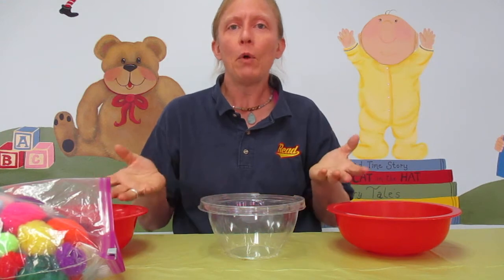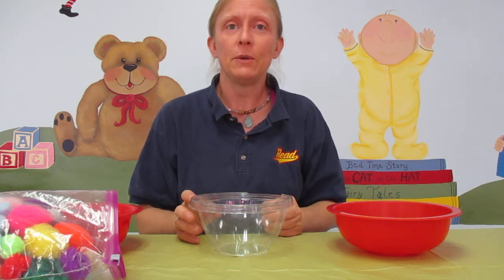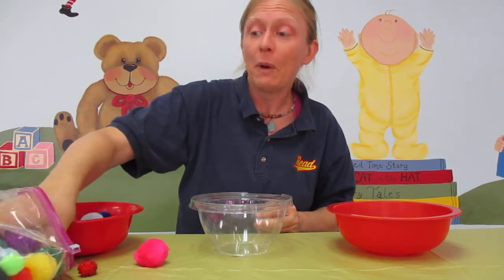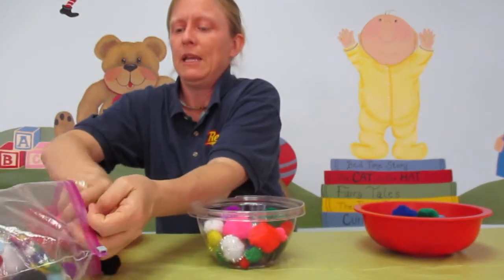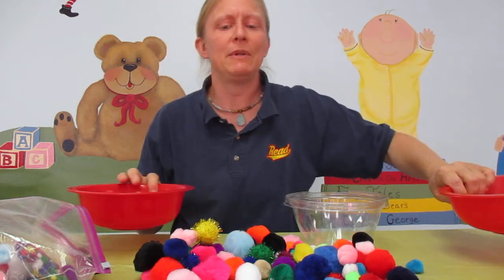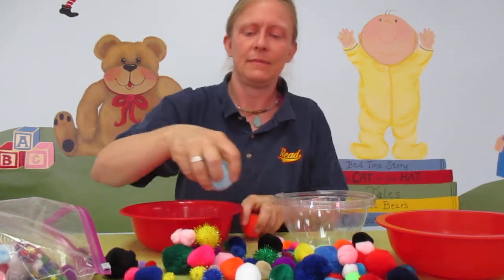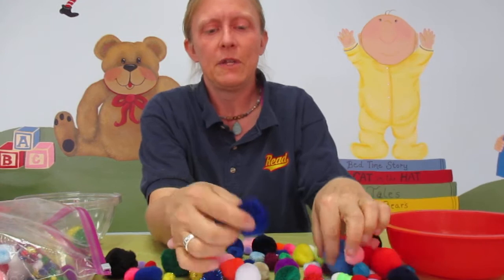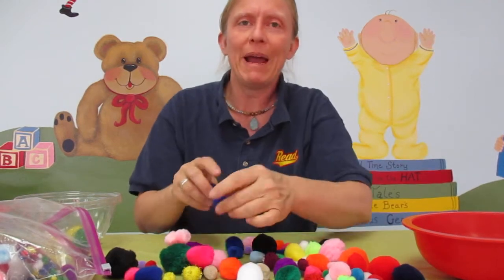In and Out Read to Me August 6 2020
This game is one that will introduce beginning concepts such as full and empty, big and small. When playing this game with your child, point out these opposites as they go.

You will need:
* Small boxes, tupperware or baskets
* Blocks
* Soft toys
* Rattles
* Measuring cups
* Plastic bottles (cleaned and empty)

Instructions: Fill each box or basket with a few items of different sizes, shapes and colors. Parents and caregivers should help the child pick up the box or basket, turn it over, and dump items out. Work together with your child to put the items back in the box or basket. Ask your child to pick up items based on color, shape, or size and place them in the box or basket.